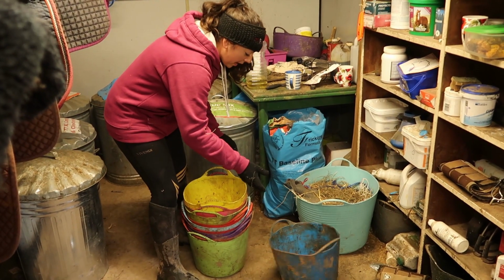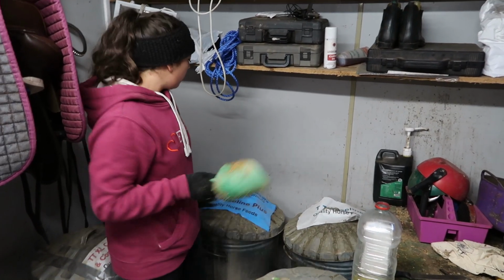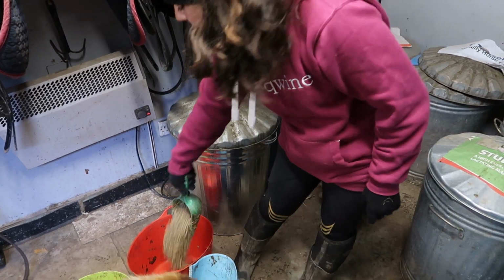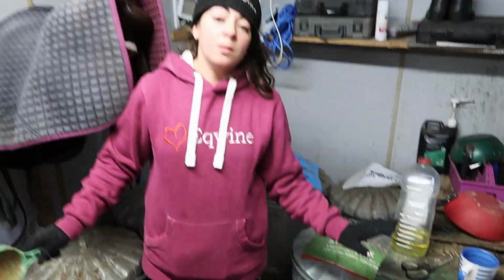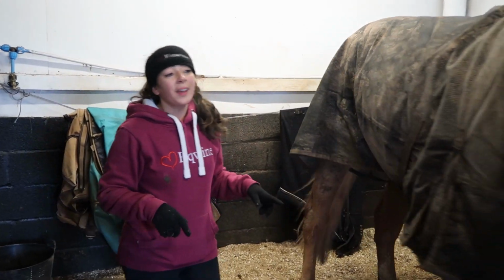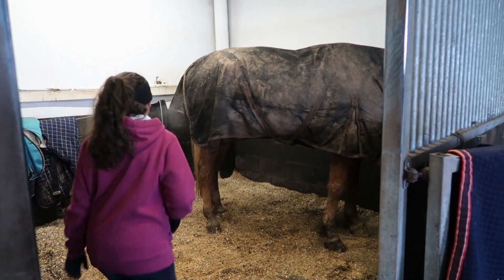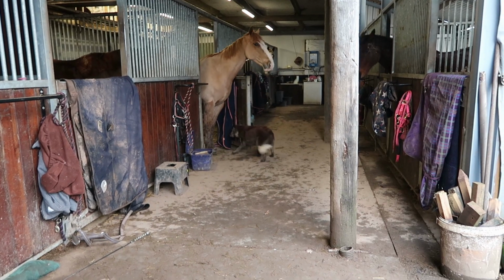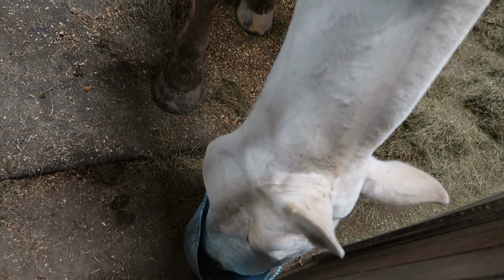WINTER YARD ROUTINE - VLOGMAS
Have a look into the life and routine of the horses at Fairfield :D